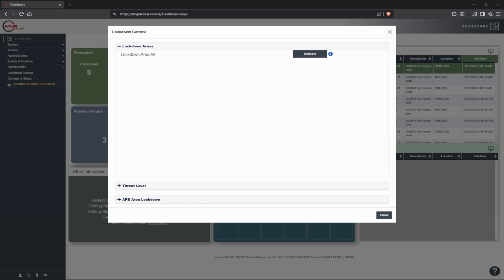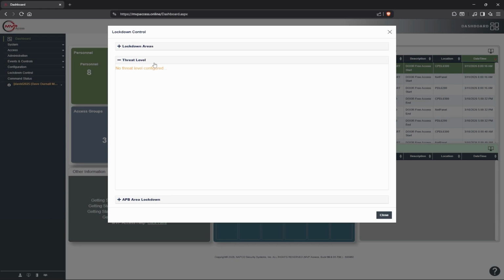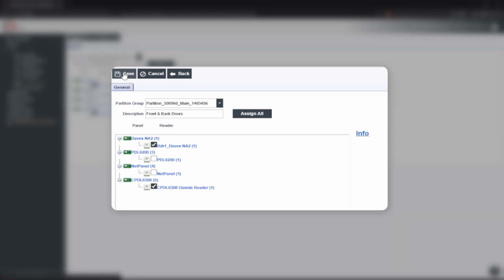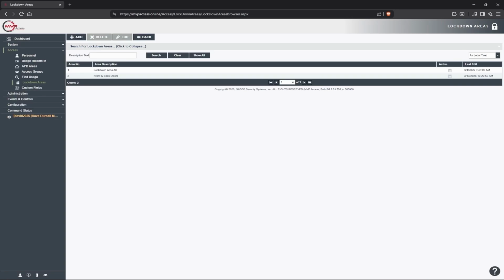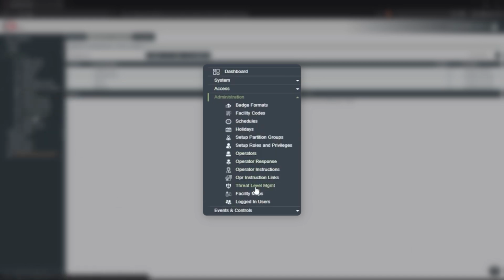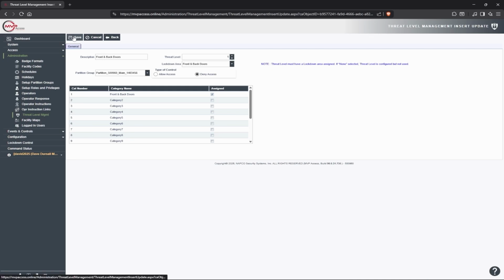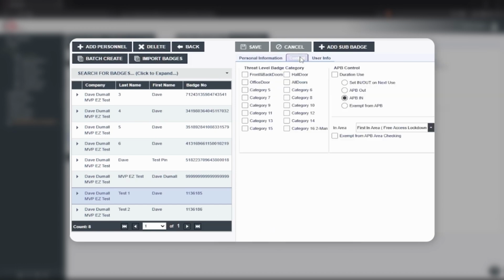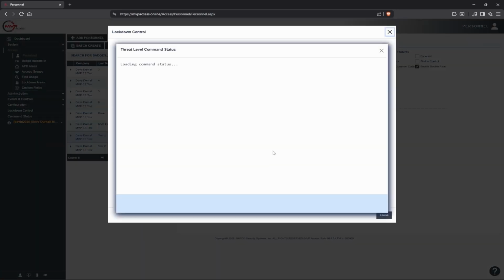Lockdown Control: Lockdowns and Threat Levels in MVP Access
🎬 Video Description
In this video we will explain how to program and use both Lockdowns and Threat Levels in MVP Access.

00:00:00 Introduction
00:00:28 What does Lockdown Control Do?
00:02:02 Creating Lockdown Areas
00:04:13 Threat Level Management
00:06:07 Personnel Category Settings
In this video I will explain how Lockdown Control works and how to configure Lockdown Areas and Threat Levels.